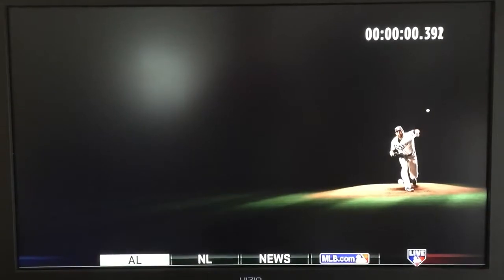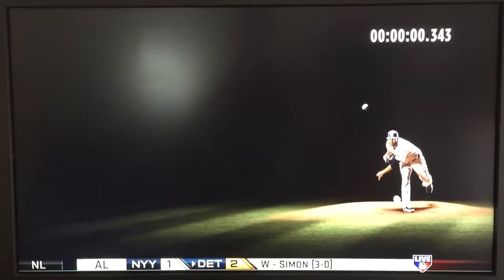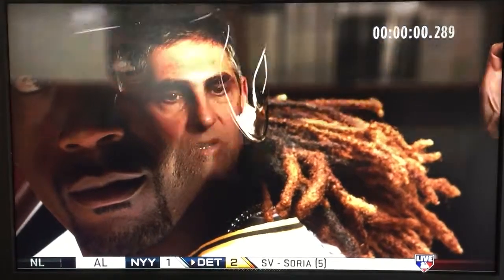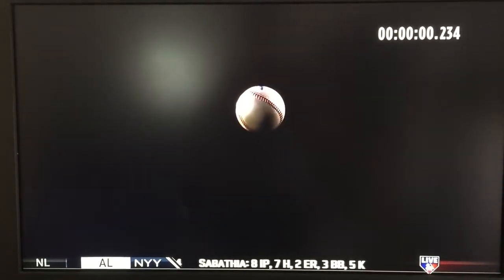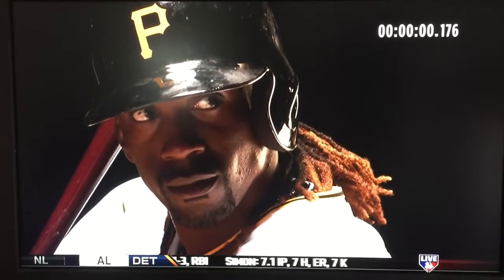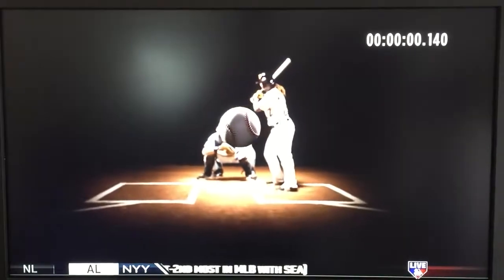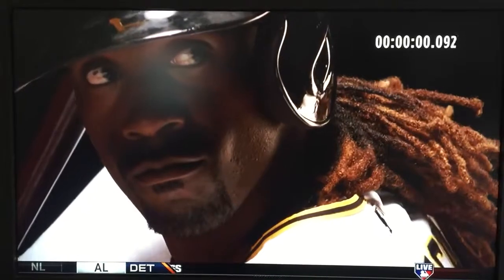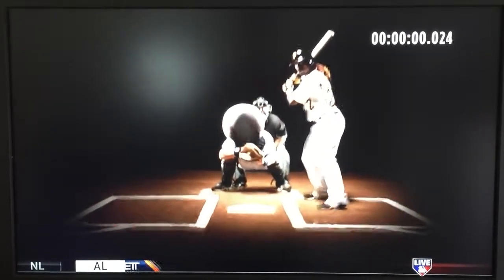Trailer of the movie 'Fastball'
The visual science of hitting a Fastball